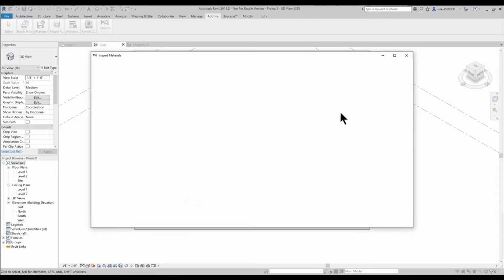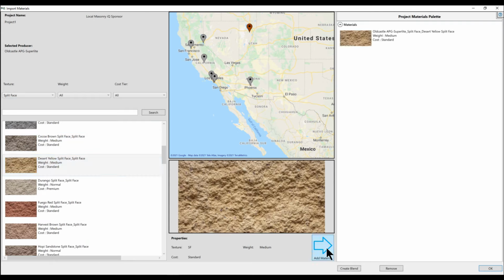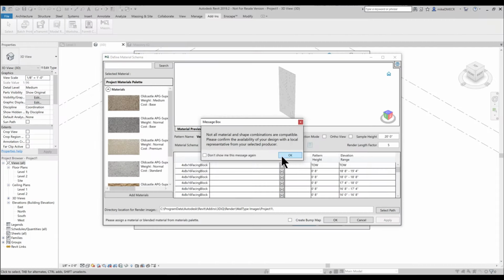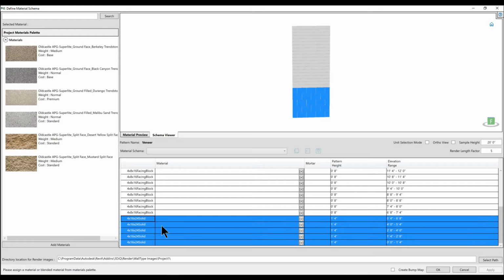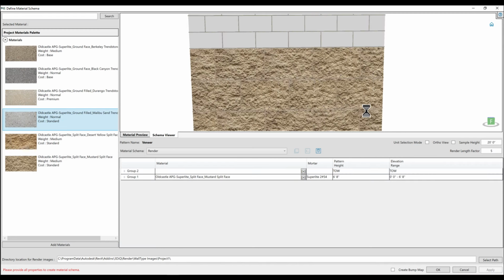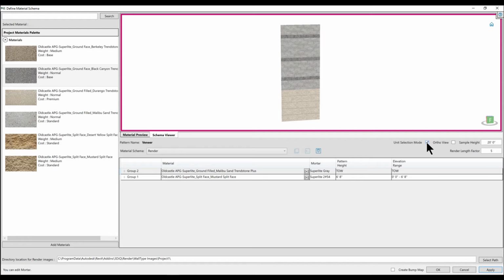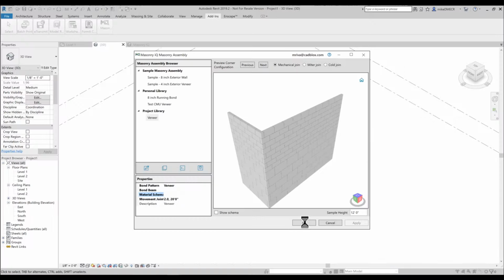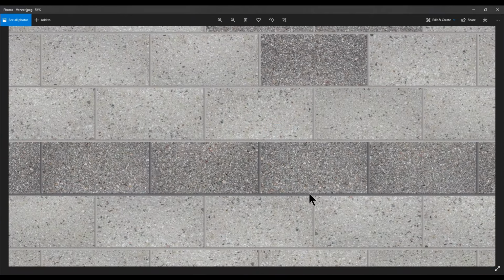Masonry iQ Tutorial - Rendering Masonry in Revit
This Masonry iQ tutorial goes over how to create masonry renders with product from local producers who's product is on Masonry iQ.   Your'll be able to create the most realistic masonry renders possible when finished with this video.